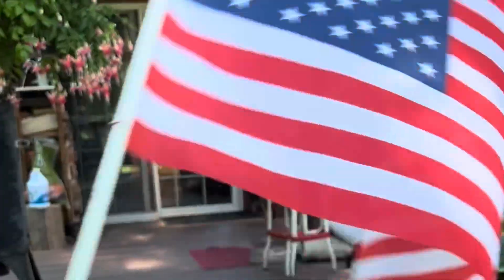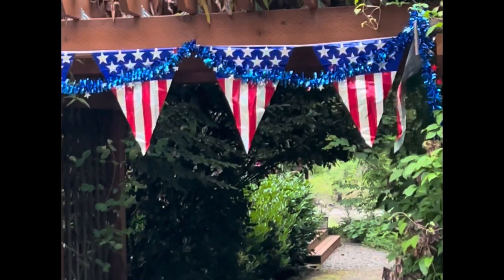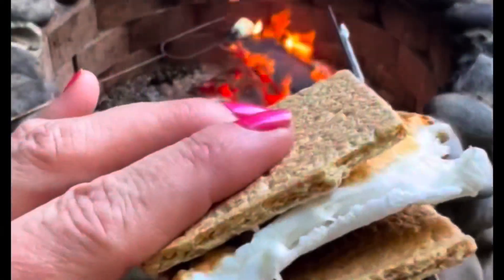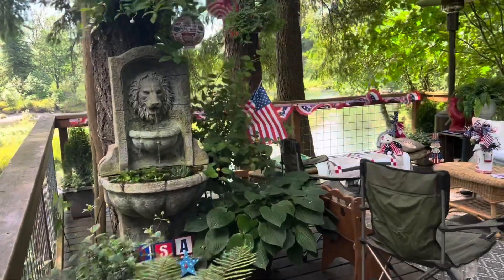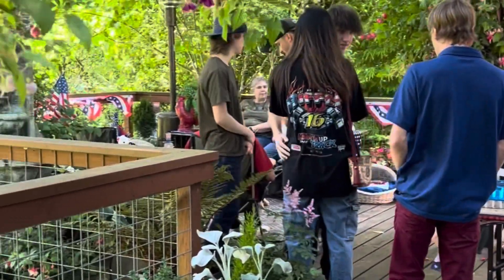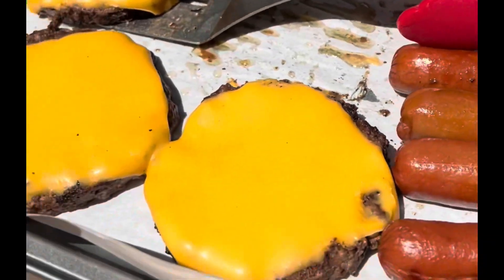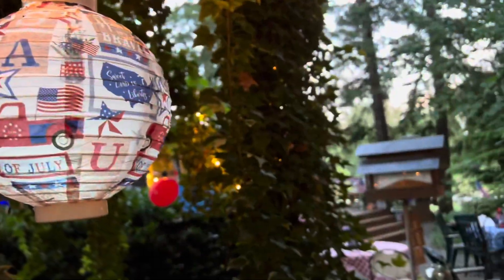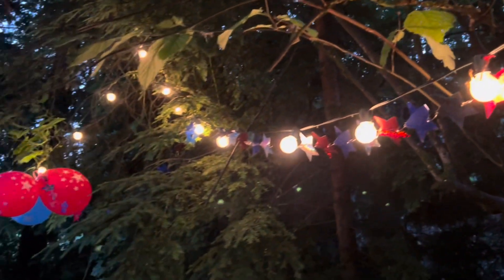*ANNUAL 4TH OF JULY PARTY DECOR & BBQ 2022*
Hello friends, here’s a look at our annual 4th of July party this year. I know many of you enjoy getting decorating ideas, and seeing how we celebrate our countries independence day here on the river. I hope you all had a wonderful holiday!